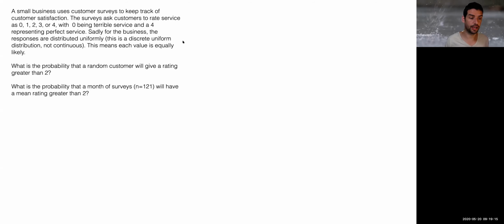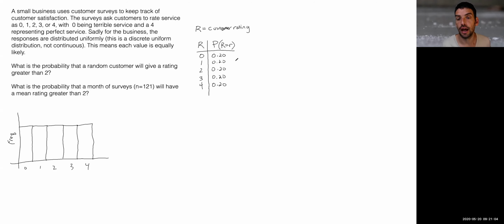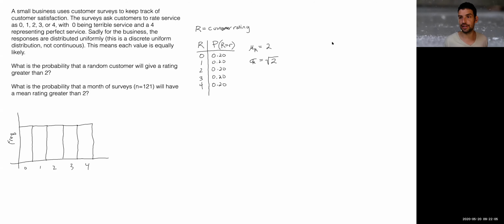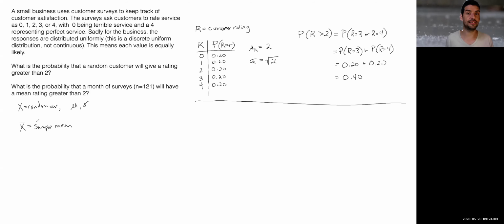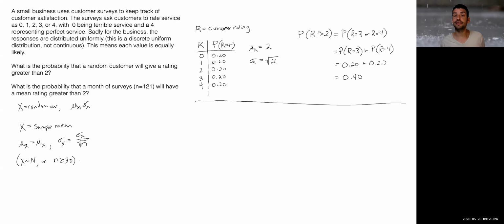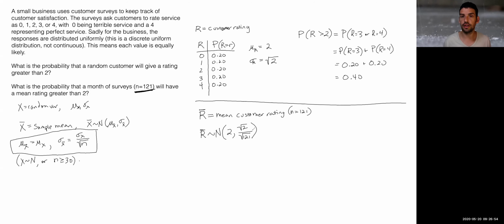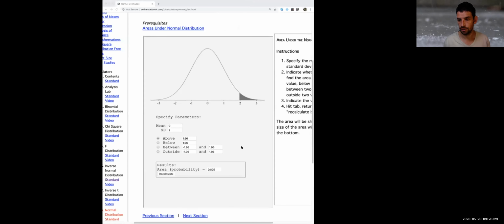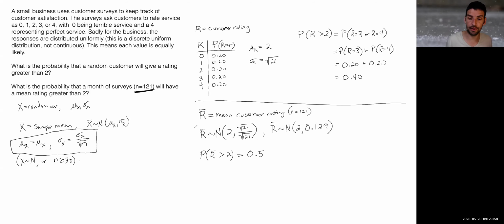146 7 1 2 Example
Using the Central Limit Theorem